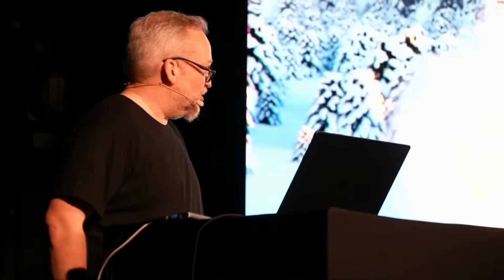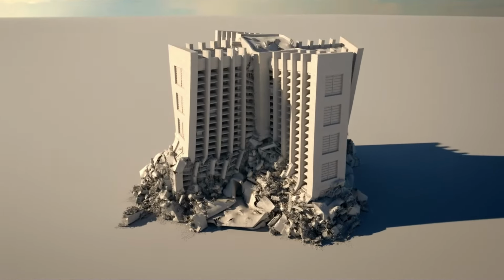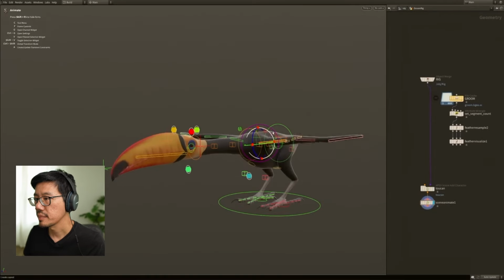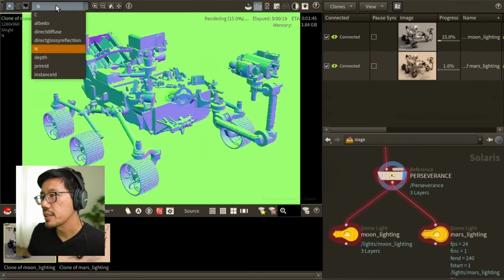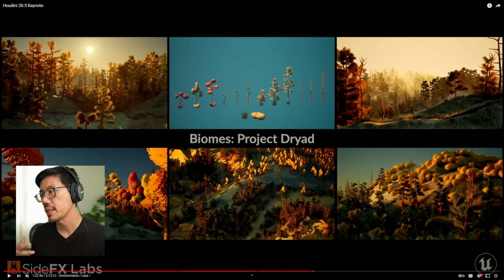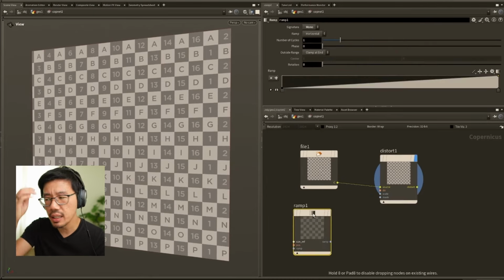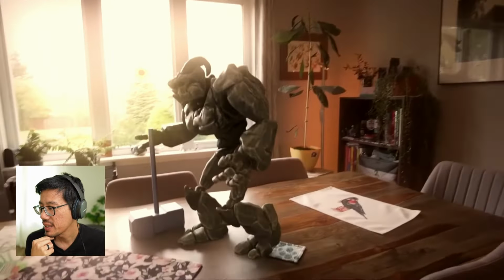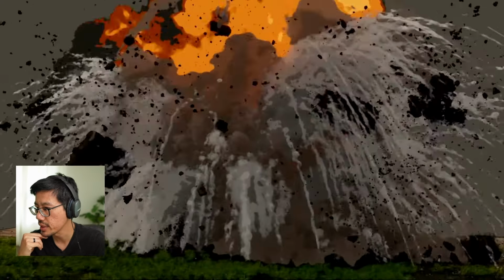Houdini 20.5 Keynote: Expert Analysis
Houdini 20.5 Keynote has some big, exciting announcements, this video covers those as well as my thoughts on them.

Nelson’s hardware:
🖥️ BenQ PD2700Q Monitor
🤔 CPU - AMD Ryzen 9 3950X
💨COOLER - Dark Rock Pro 4 ($90)
✨MOTHERBOARD - Gigabyte X570 AORUS MASTER
🧠MEMORY - G.SKILL Ripjaws V Series 128GB DDR4 3200
🌈GPU - EVGA GeForce RTX 2070 Super
✨🏎️ SSD - ADATA XPG SX8100 1TB NVMe SSD
💽HDD - Toshiba X300 4TB 7200 RPM
📦CASE - NZXT H510
🔌PSU - EVGA Supernova Gold 850W